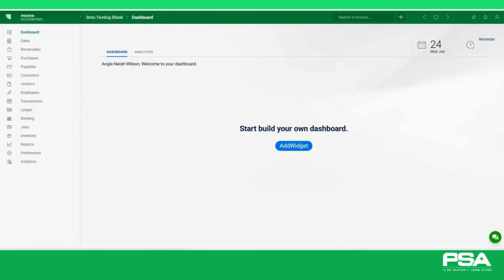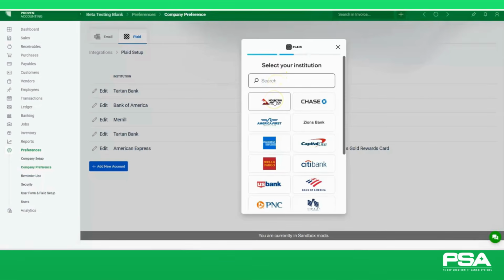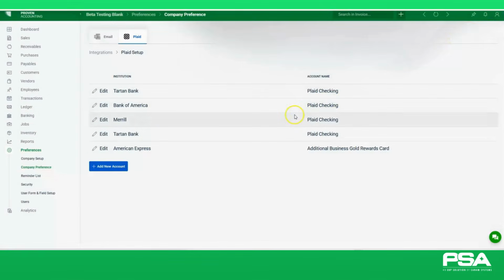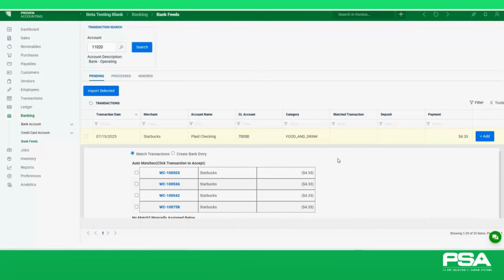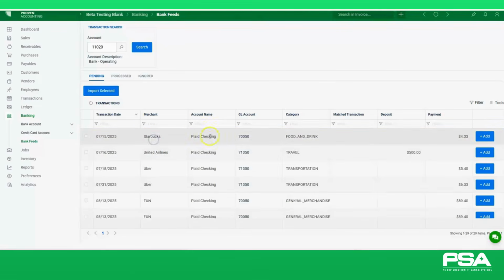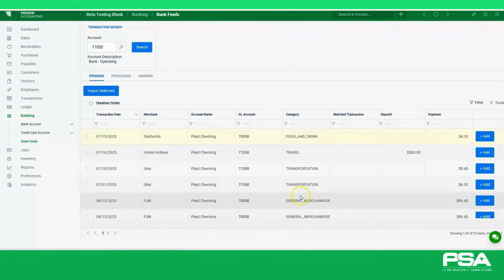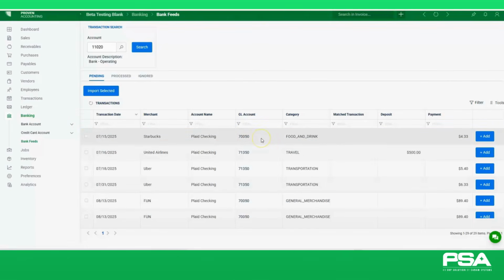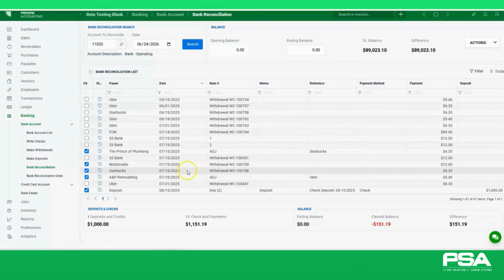Proven Learning Series: Bank Feeds & The Plaid Integration in Proven Accounting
Learn how to set up and use Plaid Integration in Proven Web Accounting.

Take the hassle out of manual transaction entry with Plaid Integration!

Learn how to quickly set up and connect your bank and credit card accounts, automate transaction imports, and streamline your accounting processes.

You'll also pick up helpful tips and best practices to ensure you're getting the most value from Plaid within Proven Web Accounting.